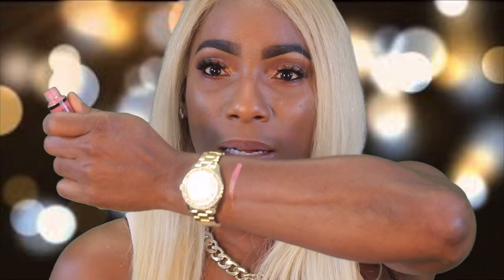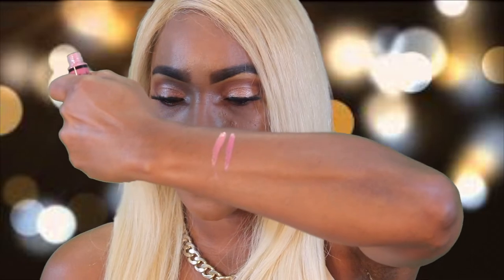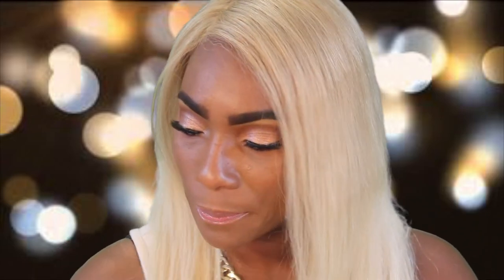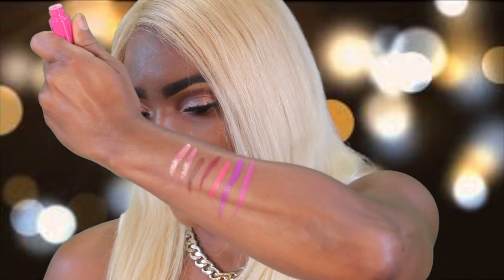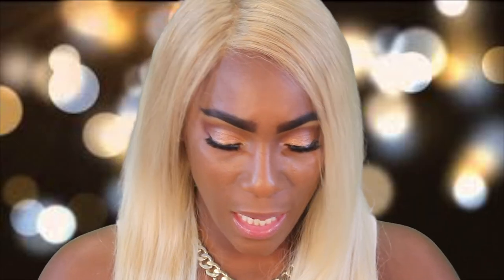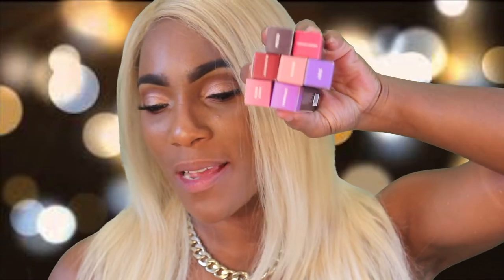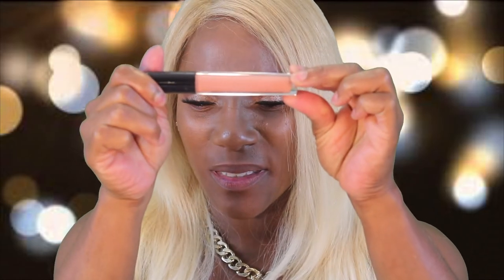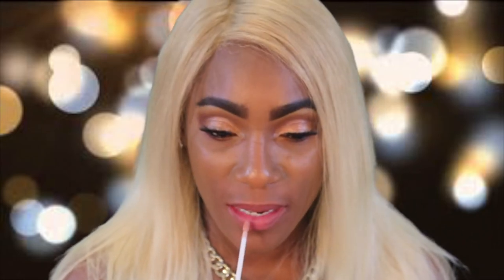NYX, MORPHE & COLOURPOP COLLAB WITH ELLARIE LIP PRODUCTS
PRODUCTS USED
EYESHADOW BASE -
EYESHADOW -
CONCEALER -
FOUNDATION
SETTING POWDER -
BLUSH -
LIPPIE

MORE VIDEOS FOR YOUR VIEWING PLEASURE